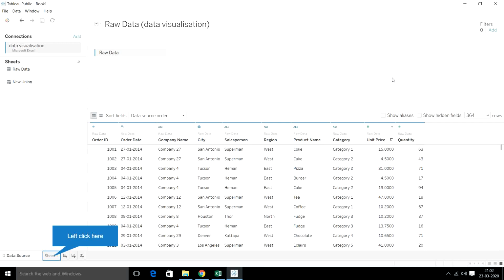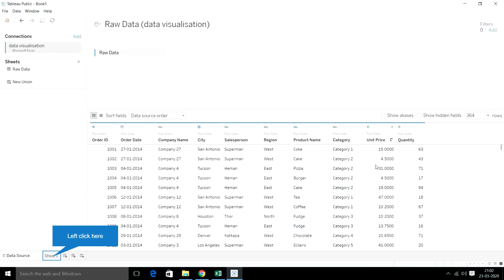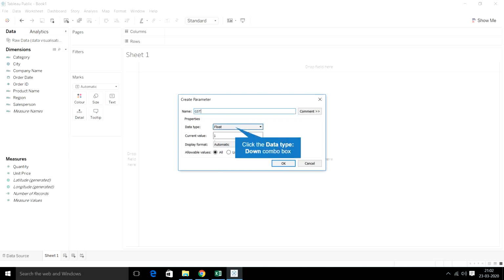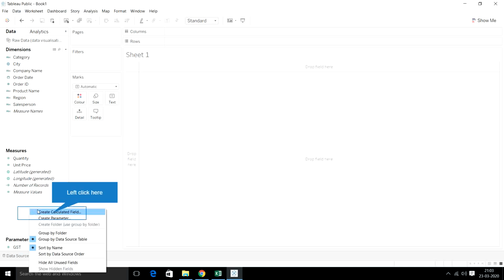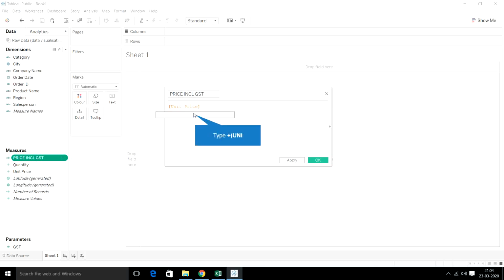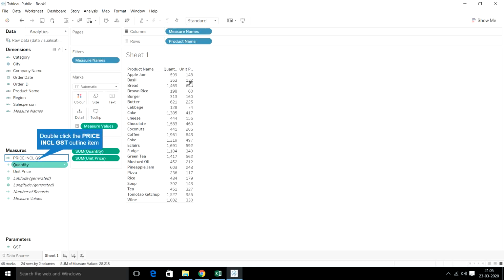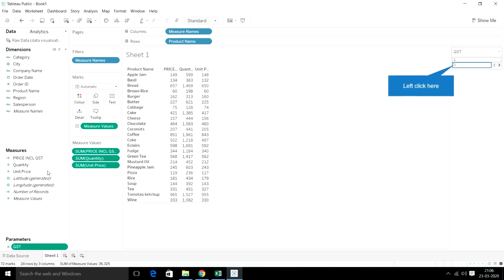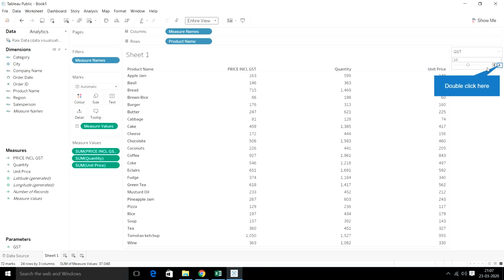What if Analysis Using Tableau